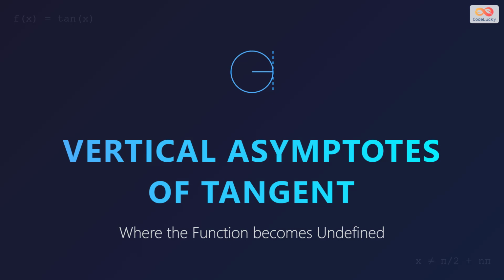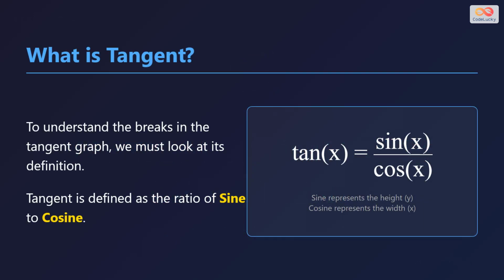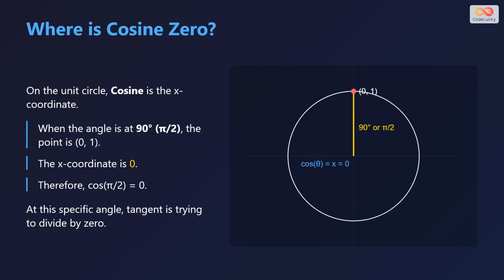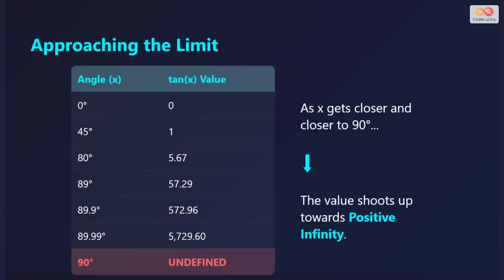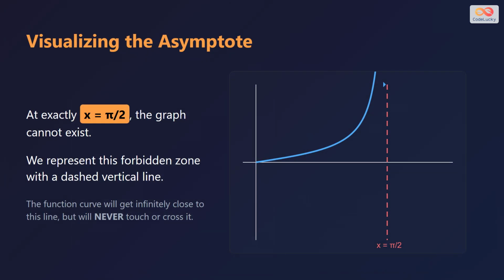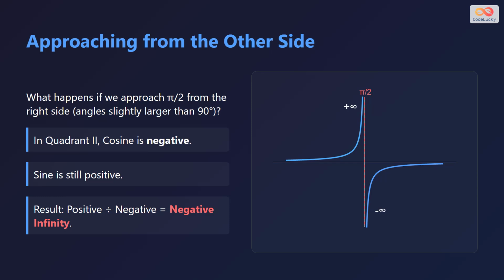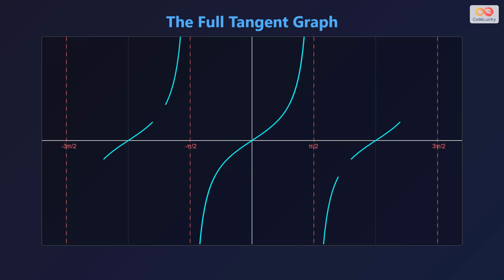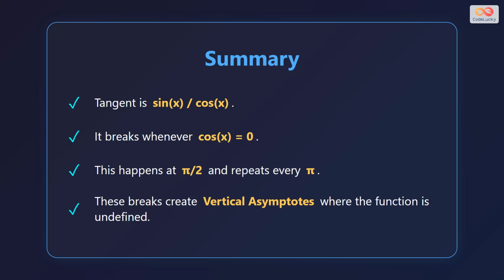Why is Tan(90°) Undefined? Vertical Asymptotes Explained Visualized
Have you ever wondered why the graph of Tangent has those weird breaks? 🤔 In this video, we visualize exactly why tan(x) becomes undefined at 90 degrees (π/2) and other odd multiples of π/2.

We break down the relationship between Sine and Cosine on the Unit Circle to show you the math behind the Vertical Asymptotes. Perfect for Trigonometry students and math enthusiasts! 📐

Topics covered:
1. Definition of Tangent (Sin/Cos)
2. The Division by Zero problem
3. Visualizing Cosine on the Unit Circle
4. Infinite limits near 90 degrees
5. The full graph of Tangent

Chapters:
00:00 - Vertical Asymptotes of Tangent
00:16 - What is Tangent?
00:32 - The Danger Zone
00:49 - Where is Cosine Zero?
01:07 - Approaching the Limit
01:27 - Visualizing the Asymptote
01:43 - Approaching from the Other Side
02:02 - The Repeating Pattern
02:18 - The Full Tangent Graph
02:33 - Summary
02:49 - Outro